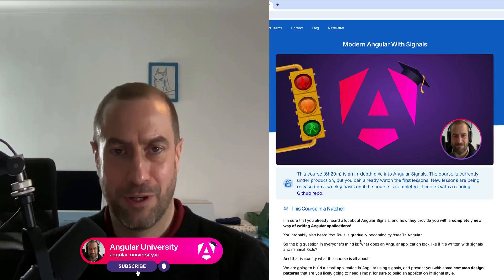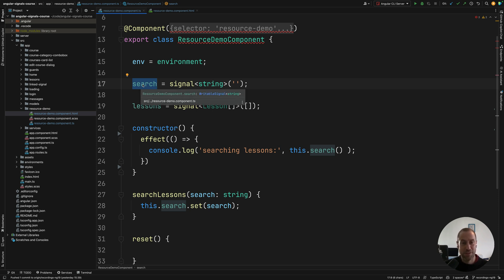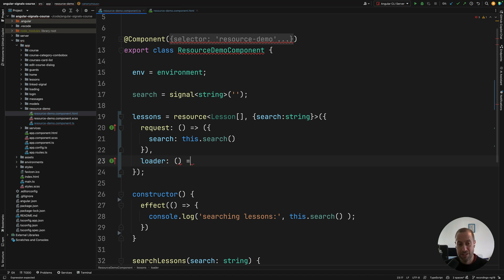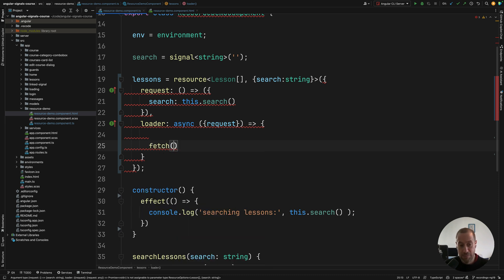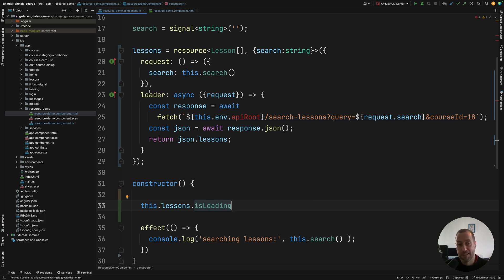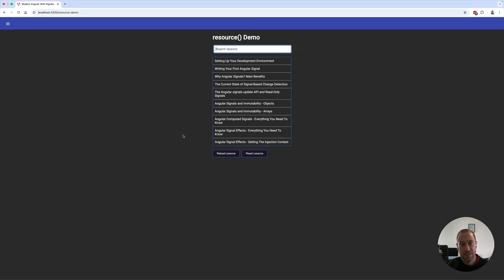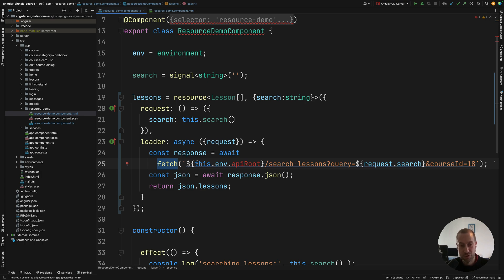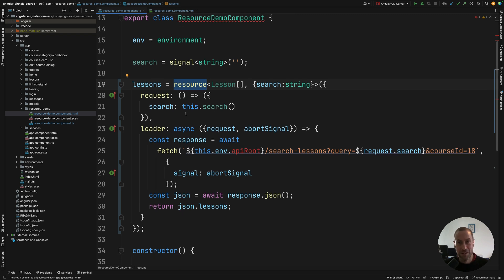New In Angular 19 - The resource() API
The Angular Signals story continues to evolve in the latest Angular 19. One the key new features of this latest release is the resource() API, that allows us to load data from the backend and emit it via a signal in a fully declarative, signal-based approach.

In this video you are going to learn all that you need to know in practice about the new resource() API.

Free content at the Angular University:

- 20% of our lessons are free, you don't have to login to watch the lessons. The free lessons are the ones with the P (Pro)